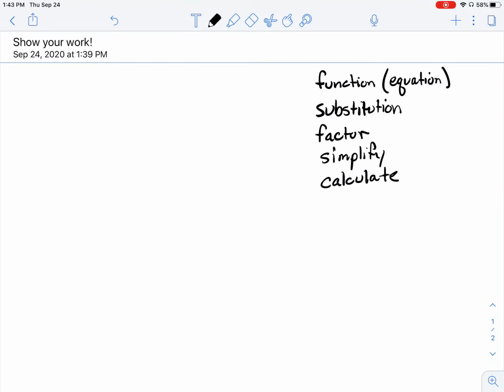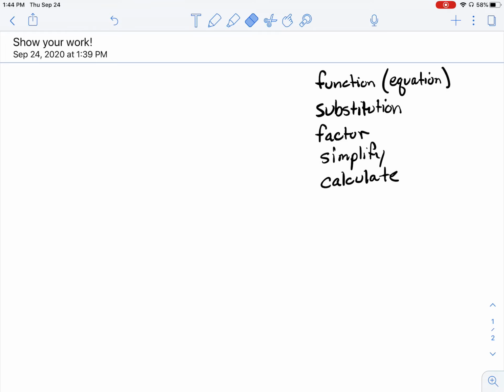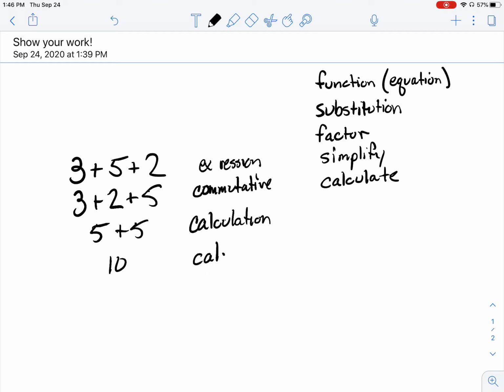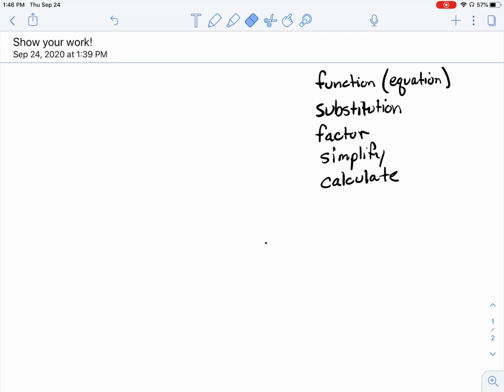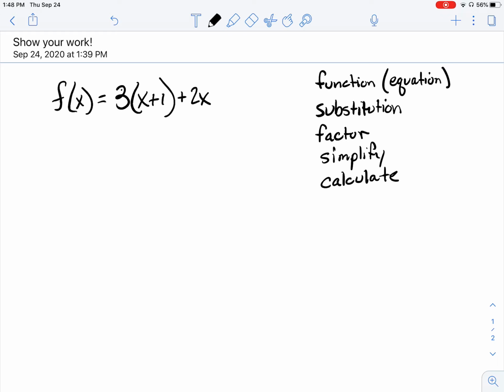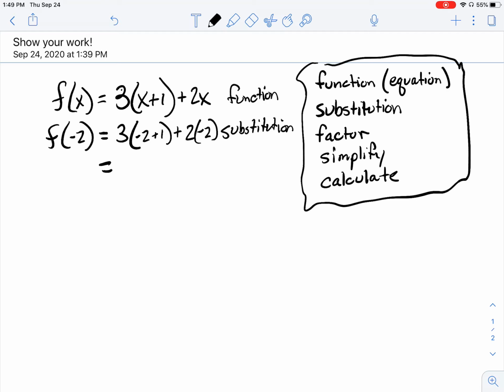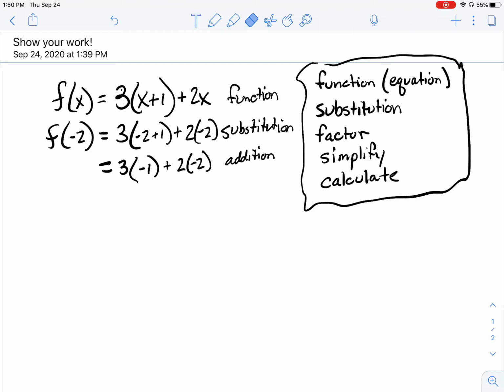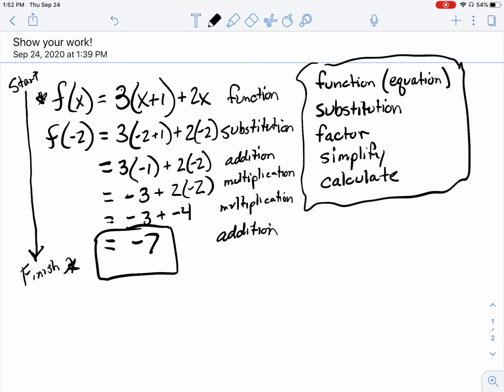Show Your Work!